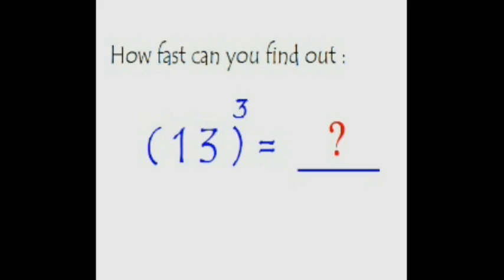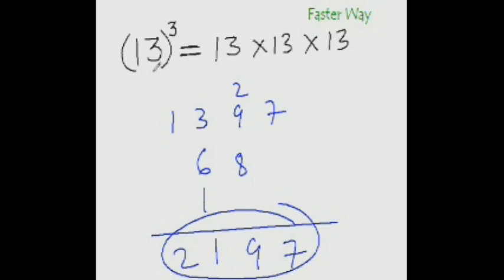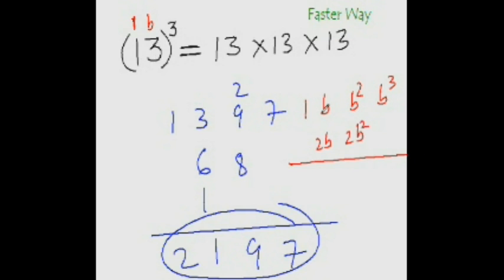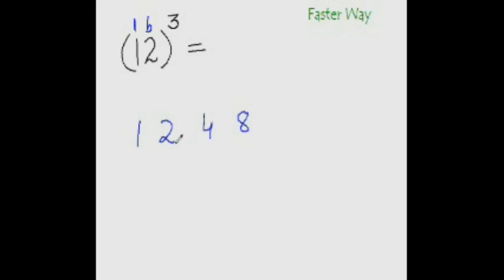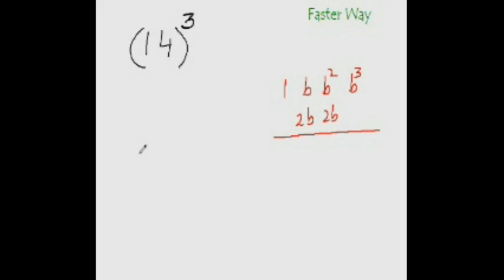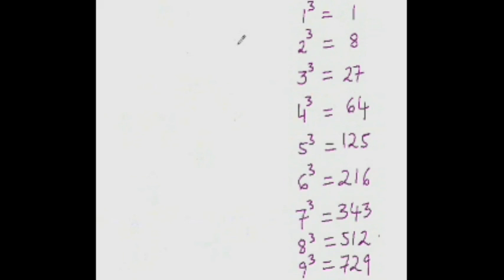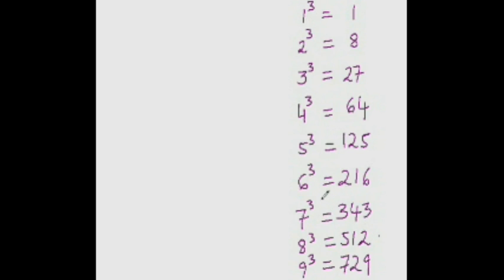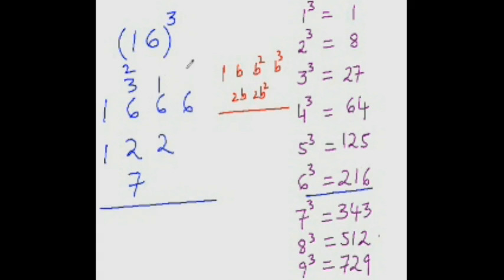Maths 16 Cubing Trick 1 - To Easily Find Cubes from 11-20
To Easily Find Cubes from 11-20